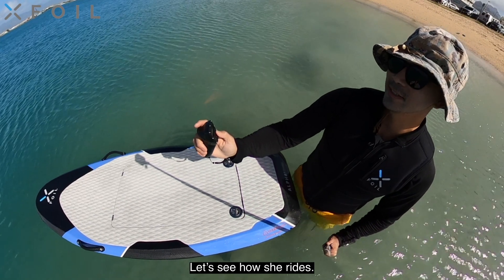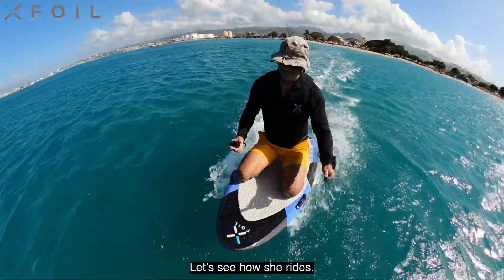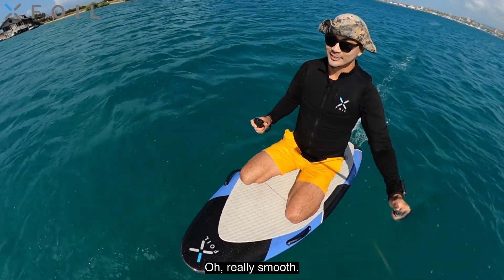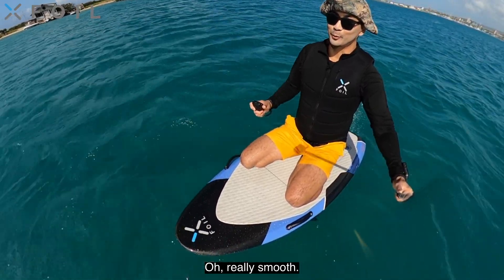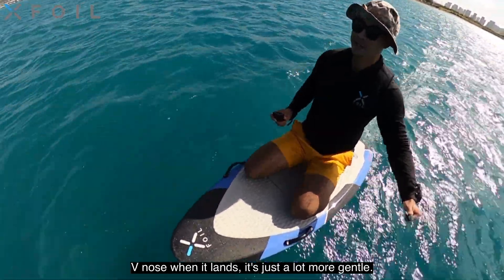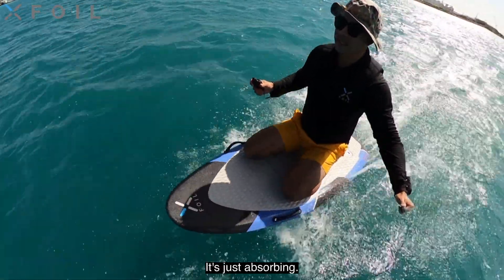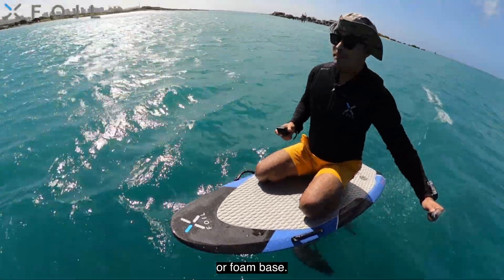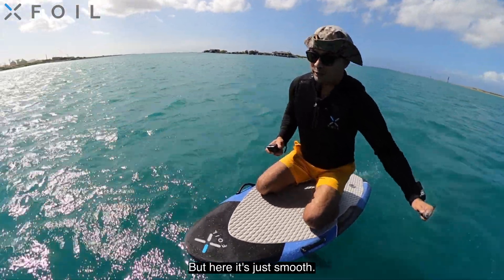XFoil Alpha 2 Electric Hydrofoil Maiden Flight | High-Speed Reactions & Slalom Test!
Join Paul Lowchareonkul as he takes the highly anticipated XFoil Alpha 2 Electric Hydrofoil Watercraft on its thrilling maiden flight! In this exclusive video, watch as Paul shares his first reactions to this cutting-edge electric watercraft, showcasing its incredible performance and smooth handling.

🔹 High-Speed Run: Witness the XFoil Alpha 2 in high throttle as it reaches impressive speeds on the water.

🔹 High-Speed Slalom: Watch as Paul puts the Alpha 2 to the test with sharp slalom turns at high speeds, demonstrating its agility and responsiveness.

Whether you’re a fan of electric watercraft or just love high-performance innovations, you won’t want to miss this exciting first look at the XFoil Alpha 2!